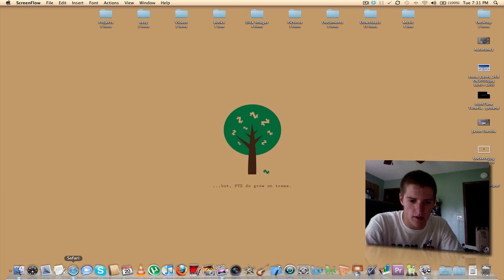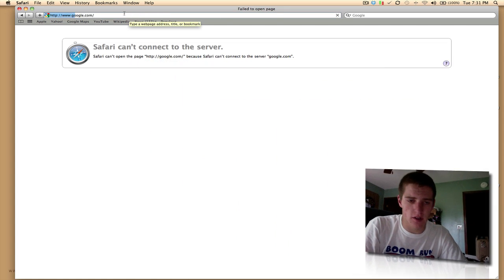Tutorial: iPhone Tethering with Handy Light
NOTICE: This app has since been removed from the App Store.

This is a tutorial for connecting any iPhone to a computer wirelessly and sharing its internet connection with that computer. Works on the iPhone 3G, 3GS and 4. No jailbreak needed.

Instructions:

Download app.
Create network.
Connect to network on iPhone.
Change network settings to "Static" on iPhone.
Change IP address to: 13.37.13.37
Change Subnet Mask to: 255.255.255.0
Change the SOCKS Proxy on the computer.
Port: 1337
Run Handy Light app.
Color combination: B Y R
Tap top right corner.
Open Safari on computer.

Handy Light (No longer active)

If you're having issues and you have followed the instructions perfectly then try changing both IP addresses entered to 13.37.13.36. It worked for one user and it could work for you!